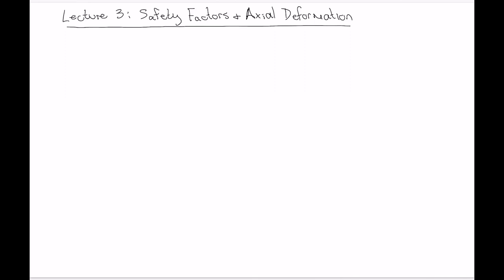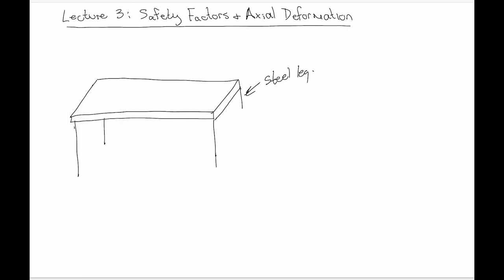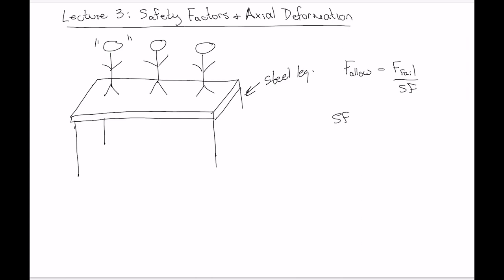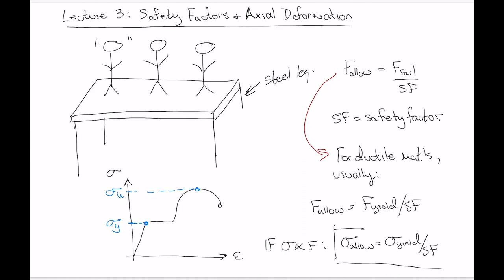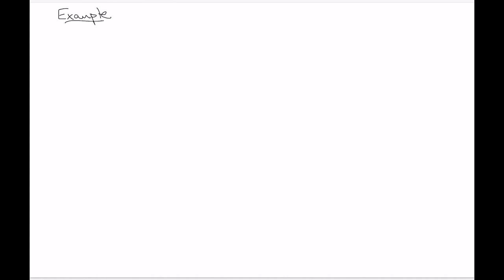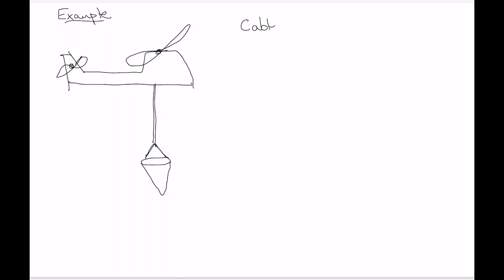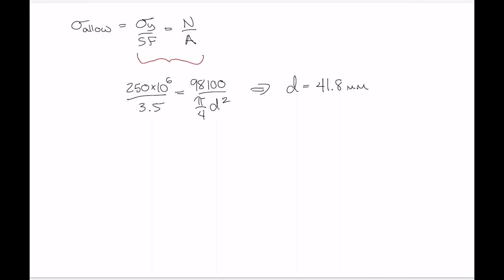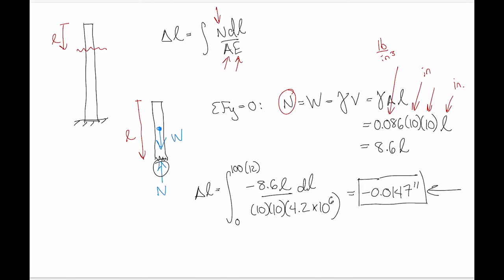Solid Mechanics - Lecture 3: Safety factors & axial deformation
Lecture 3: Safety factors & axial deformation

0:00 Introduction to concept of safety factors
7:52 Example: applying safety factor to size a cable
15:29 Axial deformation
20:05 Superposition for axial deformation
25:21 Example: superposition for axial deformation
40:00 Example: axial deformation by integration